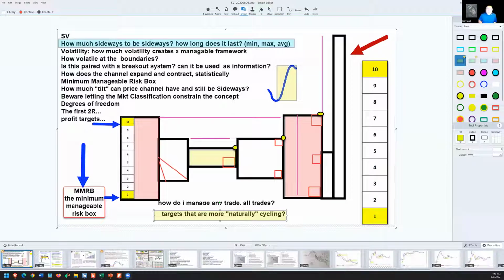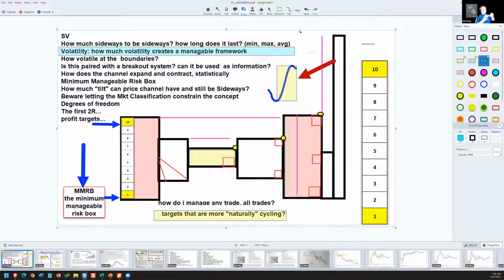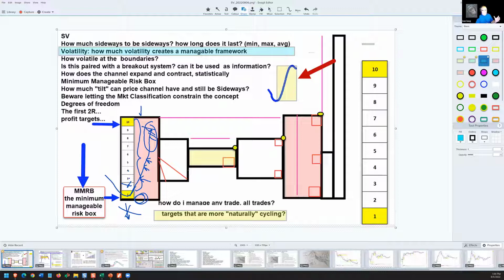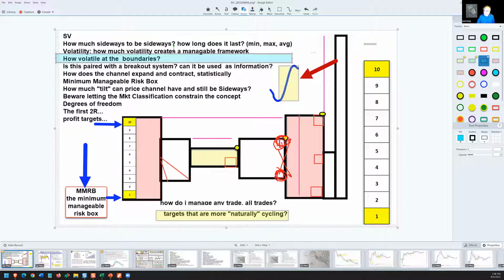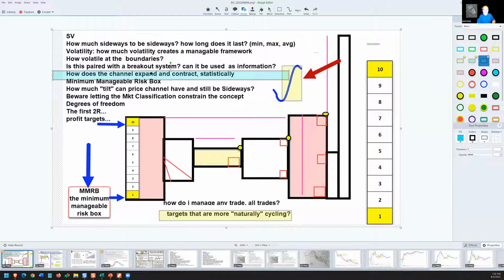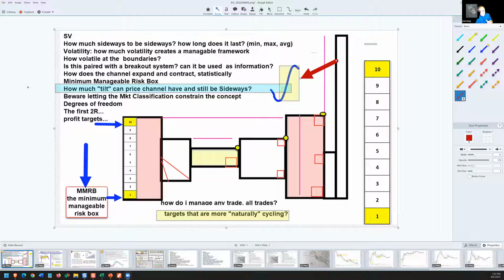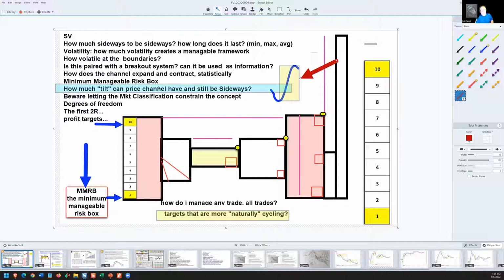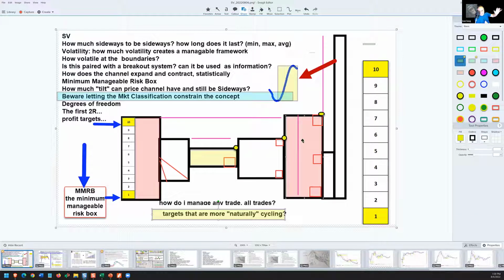Systems feedback20220805 SV